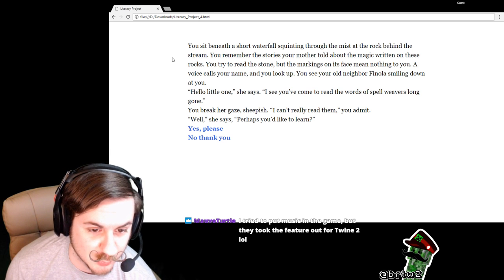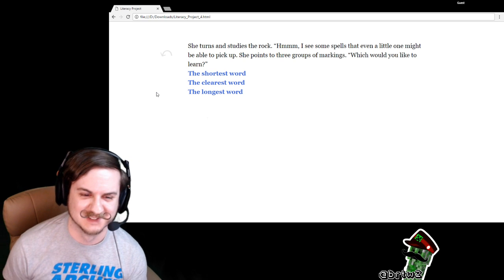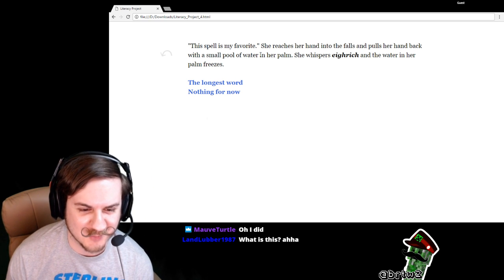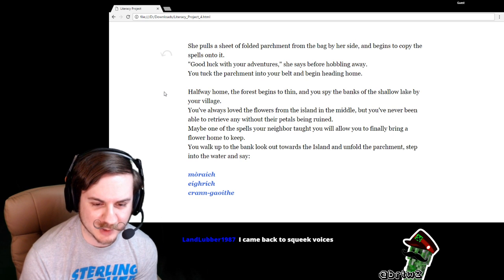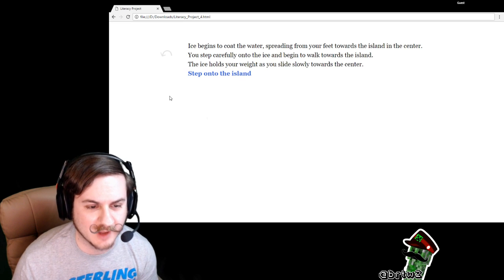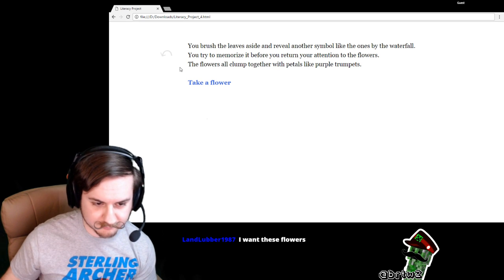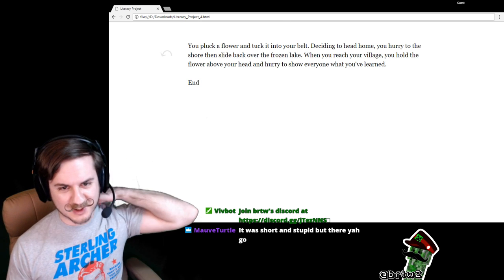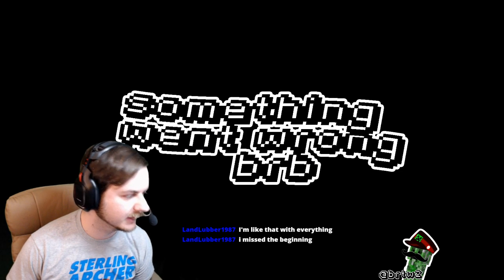Reading #1 was better!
The one and only wrote a choose-your-own-adventure short story for school and I just HAD to do a dramatic reading for everyone, ENJOY!